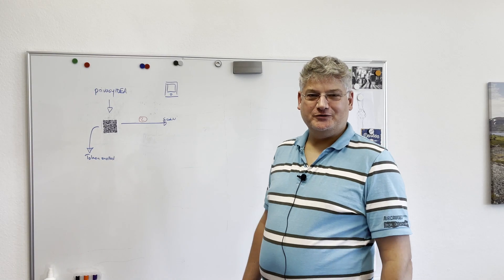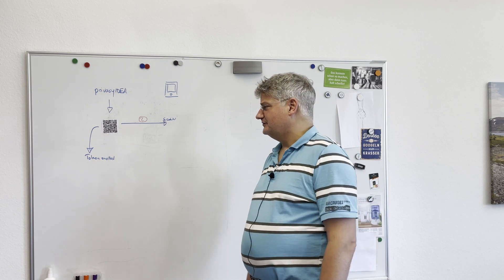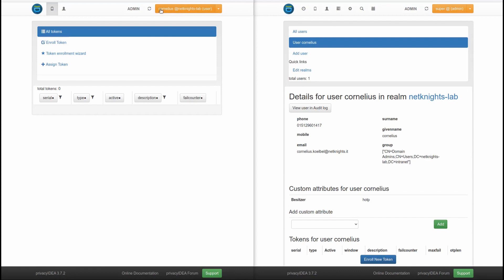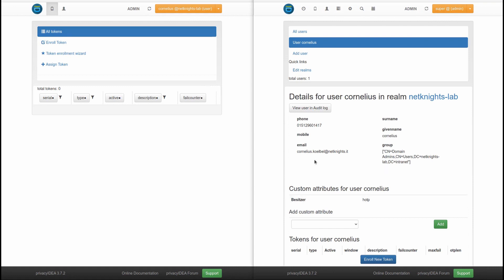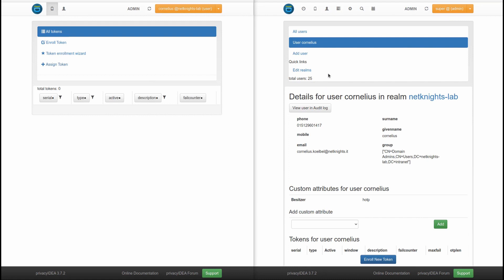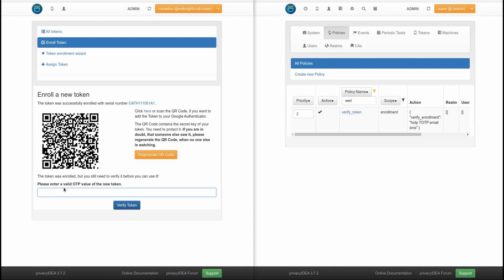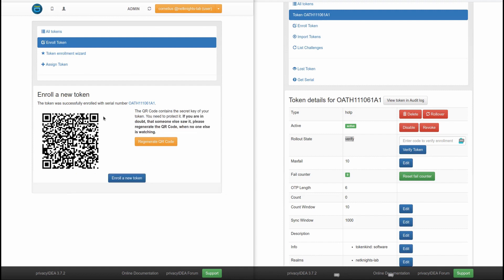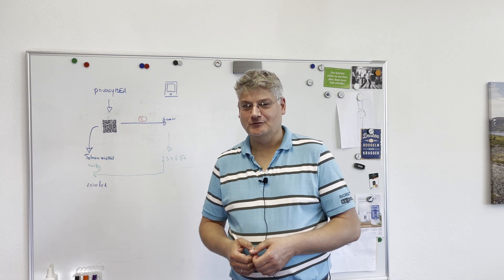New verify enrolment with privacyIDEA 3.7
The verify enrolment is new in privacyIDEA 3.7 and in this video you can learn how it works

0:00 Intro
0:30 Overview
3:07 How to enrol tokens with verify
7:20 Outro